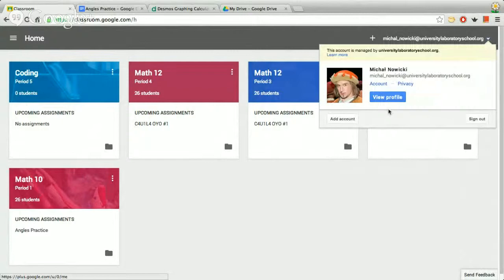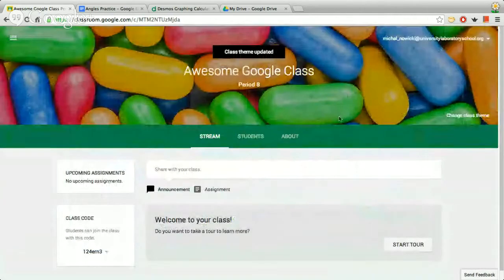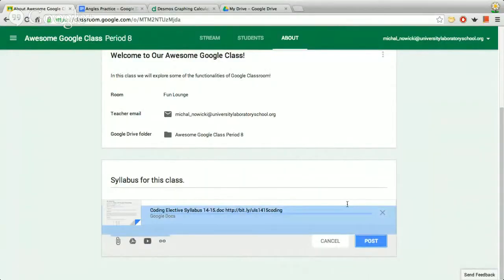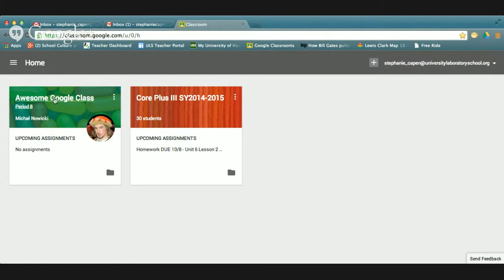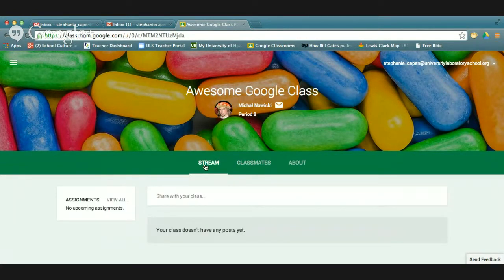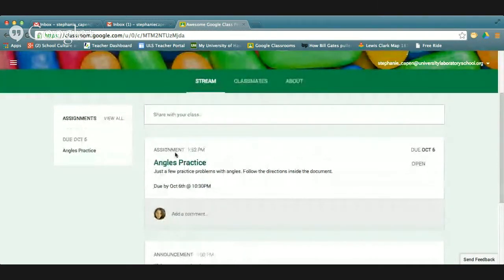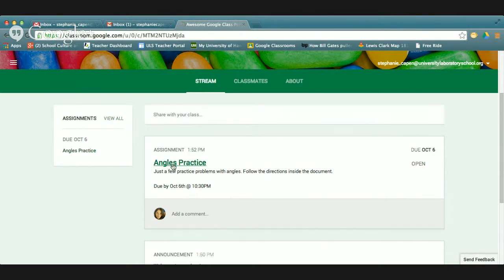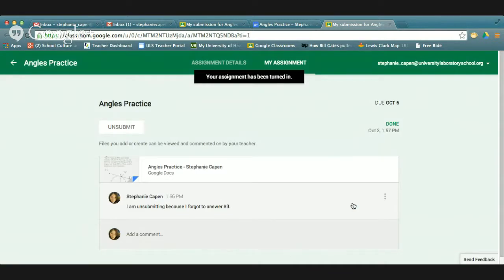Google Classroom Hangout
+Stephanie Capen  and I will be available for a Q&A on Google Classroom and will chat about how we are using it in our classes! Join us for a discussion of the technology, if you need help setting up an account, or to share your ideas and suggestions!